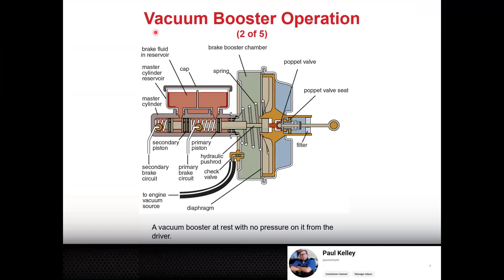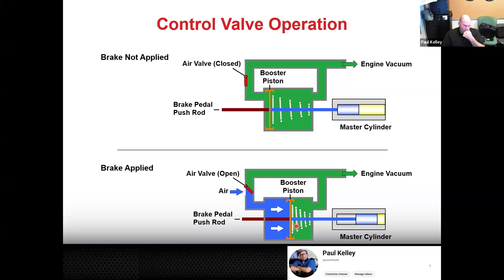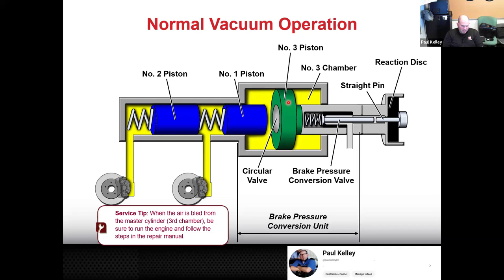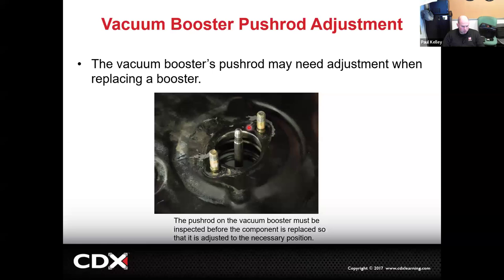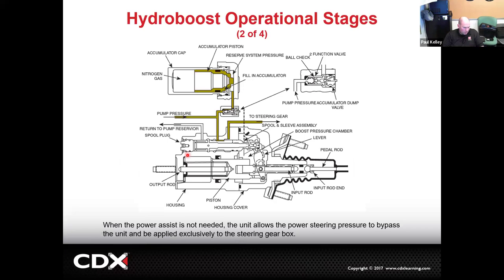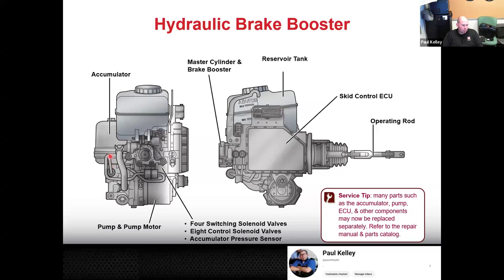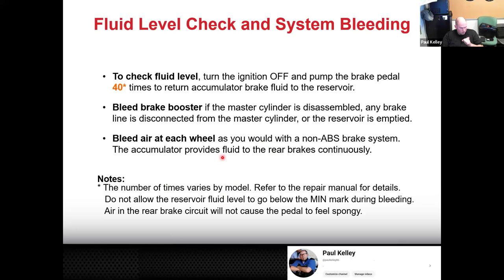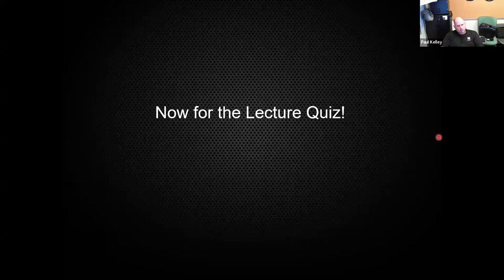ASE A5 Brakes Class Unit 2 Power Brake Assist Systems Lecture